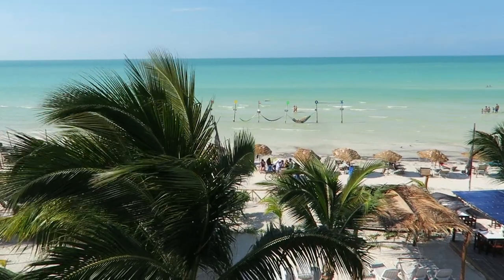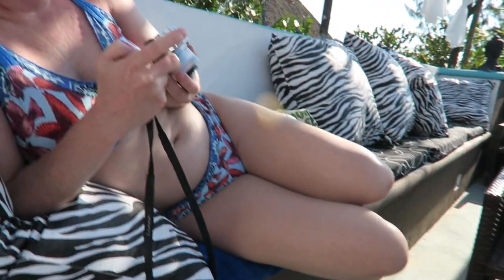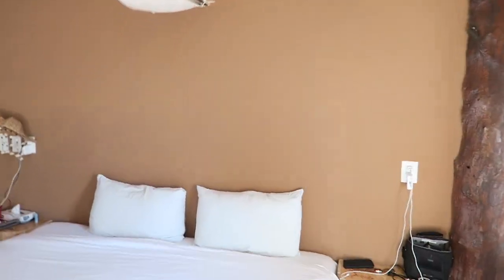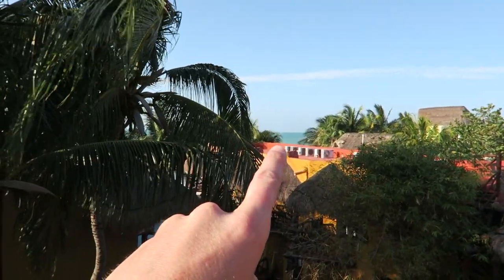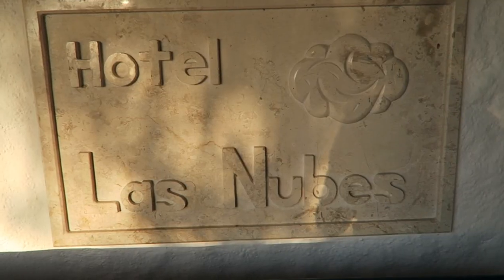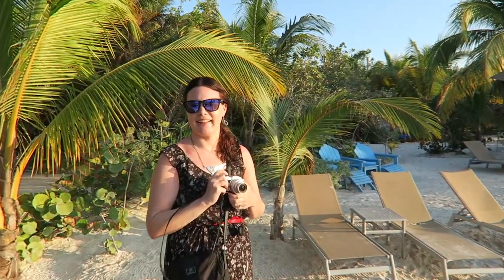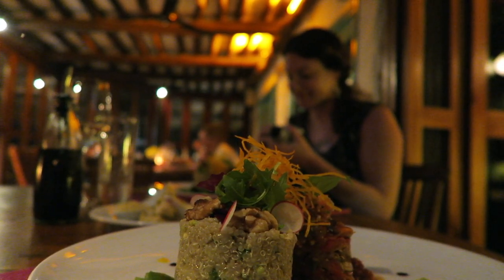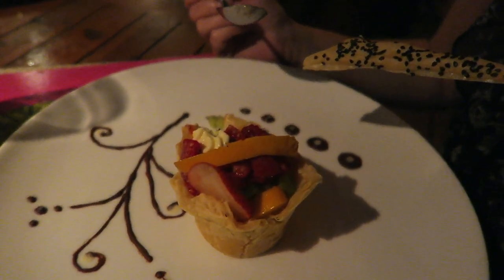ISLA HOLBOX. The Perfect Island Getaway in Mexico.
We are in Isla Holbox, Mexico. In this vlog, we are going to visit the town and the beach of this beautiful tropical paradise. Traditional food, great locations, amazing beaches and unbelievable water are some of the assets of this beautiful place. We are going to show you a full day of adventures, great food and amazing view in Isla Holbox.

HOLBOX ISLAND:

Located to the northwest of Cancun, Mexico, Holbox Island is just 26 miles / 42 km long. Holbox Island is separated from the mainland coast of Mexico by a shallow lagoon which gives sanctuary to thousands of flamingos, pelicans and other exotic birds and creatures.

Most of the people of Holbox Island make their living fishing. It is common to see fishermen walking through Holbox Village with their catch of the day or carrying their nets. The streets of Holbox Island are made of white sand, common of Caribbean islands, and there are very few cars. Holbox Island is considered a virgin tourist destination because very few outsiders visit the island. In spite of Holbox' natural beauty, inaccessibility has left it unspoiled by mass tourism. Finding travel specials to Holbox Island is relatively easy.

Fly to Holbox Island from Playa del Carmen and Cancun

You can visit the beautiful island for just one day!

You will find the recommended restaurants on the island, tours and activities in Holbox Island, information how to get to Holbox Island whether by road, bus, private vans from the airport, car rental or a private flight in a cessna aircraft as transportation within the island, shopping, maps, information real estate, rental golf carts and tips for your stay in the island.

Named after the lifetime vision of the owners, Holbox Dream Beach Front Hotel, portrays the image of a very comfortable hotel associated with heavenly scenarios. You will find here everything that you were dreaming for a holiday: lush garden with palm trees, white sand, exotic beach, turquoise water, lovely atmosphere. It is the best option for those who wish to escape to a unique natural hotel that gives you an experience of relaxation, combined with the opportunity to get in direct contact with nature thanks to its beautiful tropical garden or simply an experience of peace and tranquility

Nestled on the beach, this Isla Holbox hotel is within 2 mi (3 km) of Punta Mosquito Beach, Explora Holbox Kayak Tours, and Main Square. Punta Coco Beach and Passion Island are also within 3 mi (5 km).

Spend the day catching some rays at Las Nubes de Holbox's private beach, relaxing by one of the hotel's 3 outdoor swimming pools, or pampering yourself at the full-service spa.